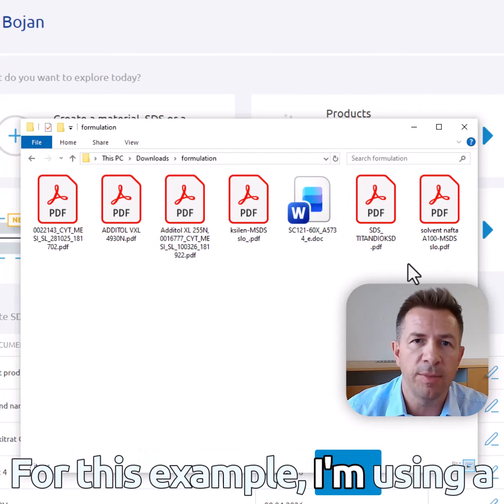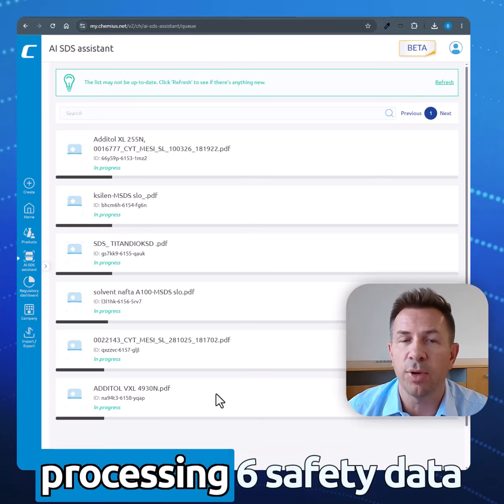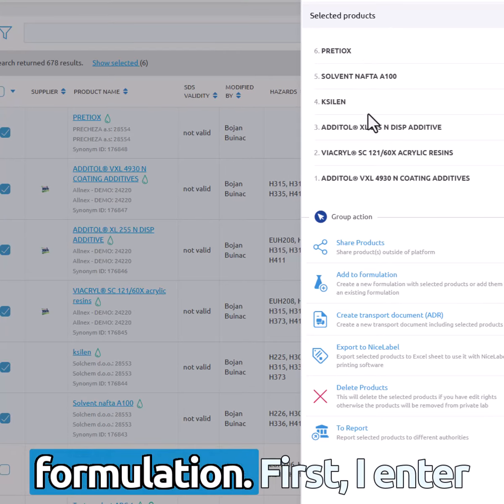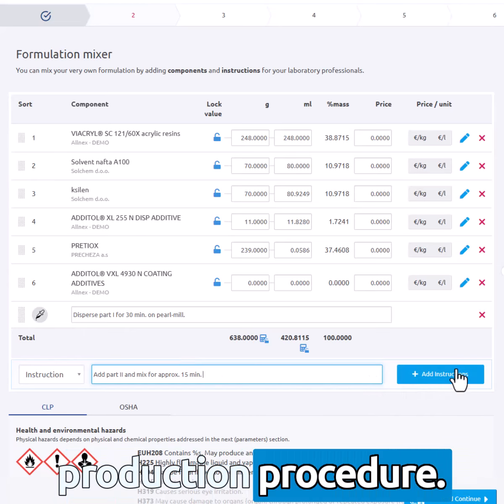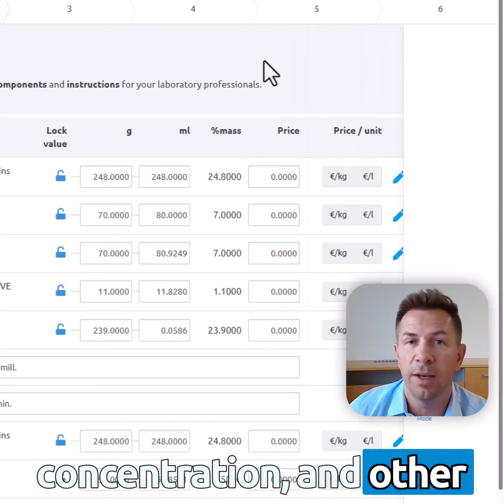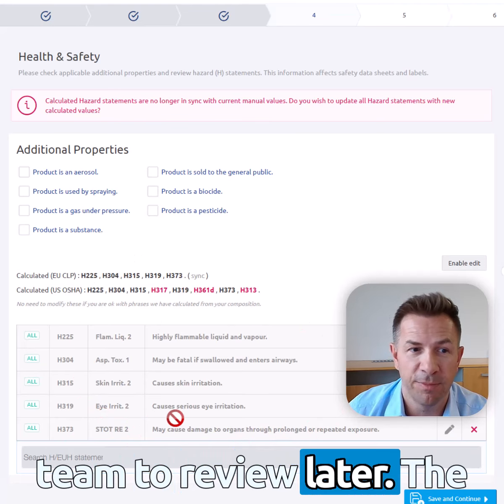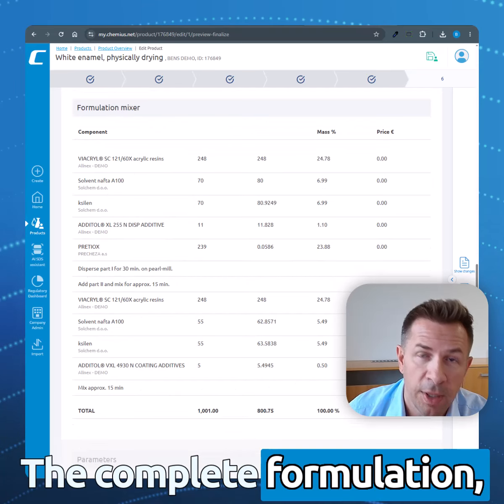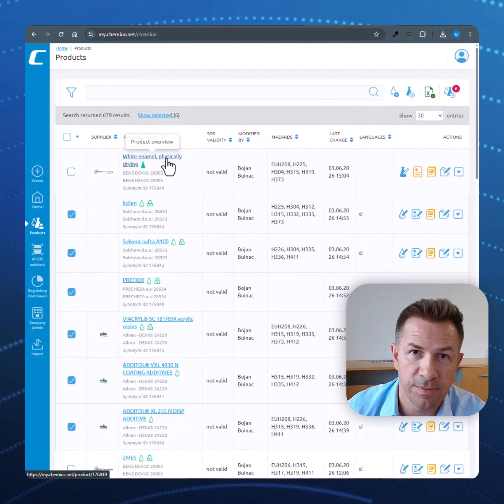How to create a SDS from a formulation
How can you transform a finished formulation into a complete documentation package in minutes?

In this video, we demonstrate how Chemius connects formulation development with automated regulatory documentation. Starting from a completed formulation, Chemius automatically generates country-specific Safety Data Sheets (SDS), labels, and safety instructions in multiple languages while ensuring compliance with local regulations.

You’ll see how:
✅ Formulations are converted into compliant documentation
✅ SDS documents are generated for different countries and languages
✅ Labels and safety instructions are created automatically
✅ Experts retain full control over all generated content
✅ QR codes provide access to a live digital product dossier
✅ Documentation and formulation data remain connected in a single source of truth

This video completes the workflow series where we started with PDF Safety Data Sheets, transformed them into structured digital product data using AI, developed formulations, and finally generated a complete documentation package ready for market.

📌 Learn how digitalization can eliminate manual documentation bottlenecks and accelerate product launches.